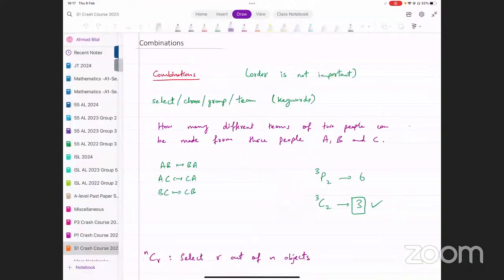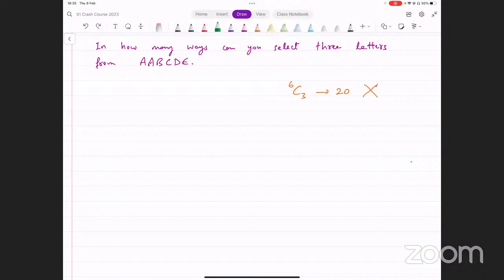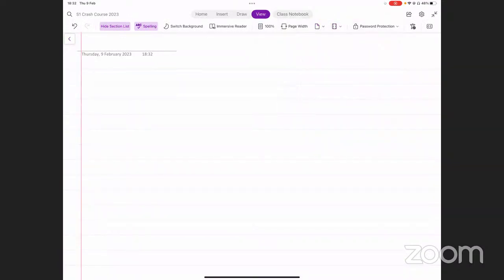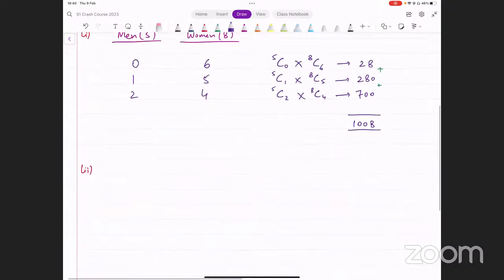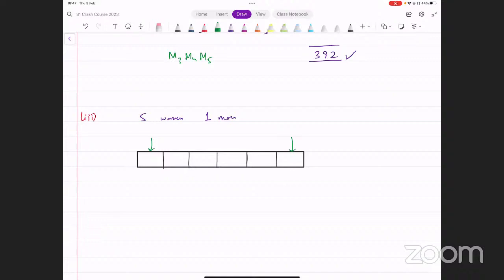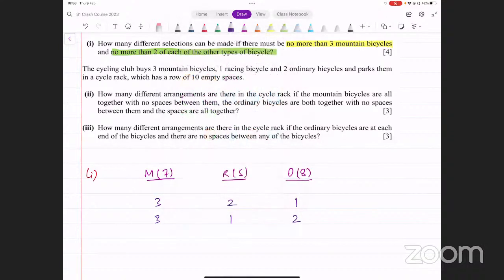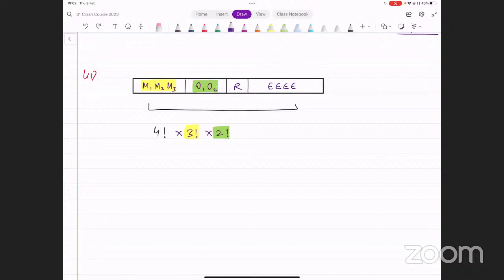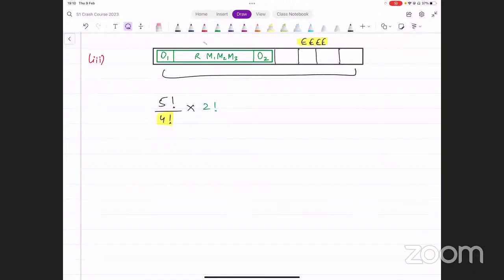Permutations & Combinations Pt 5 | Past Paper Questions | AS & A level Math | IGCSE/O-level Add Math